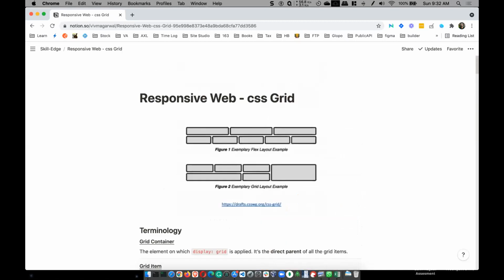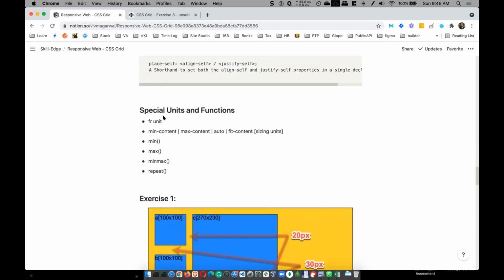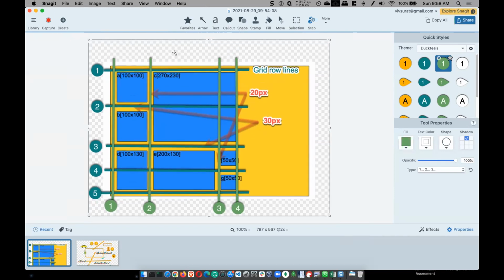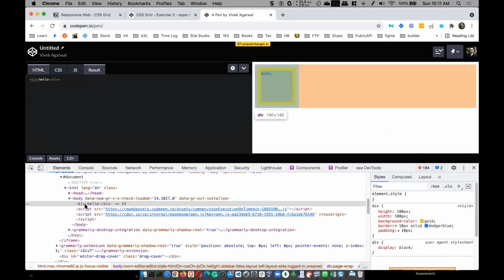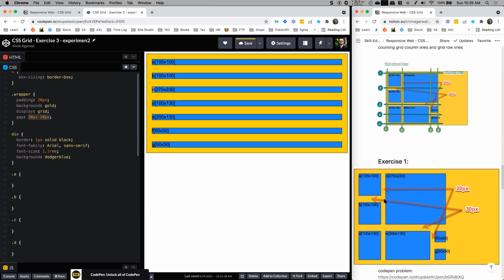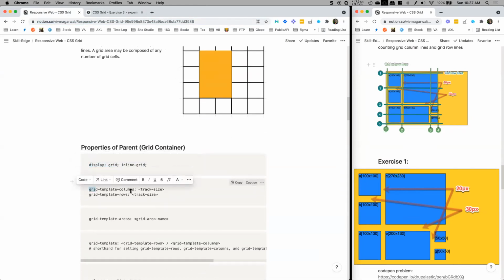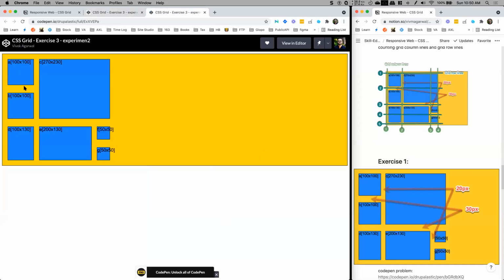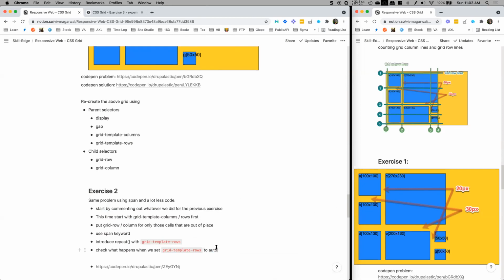Vivek Sir - CSS Class | 29 08 2021